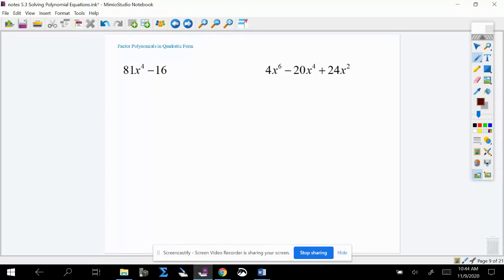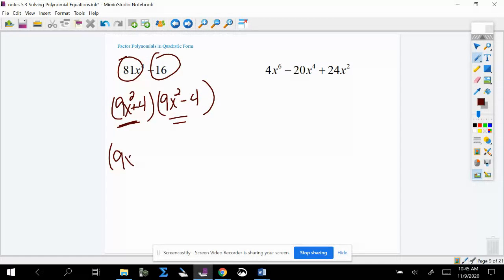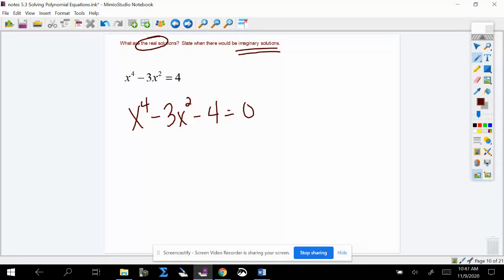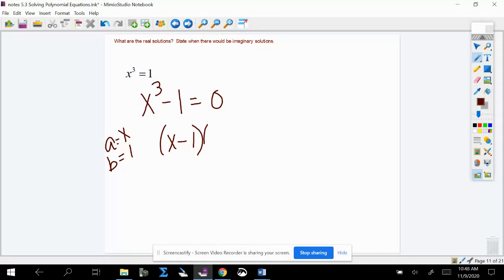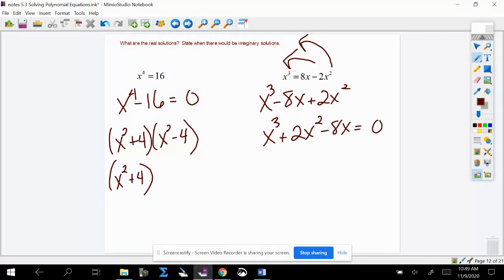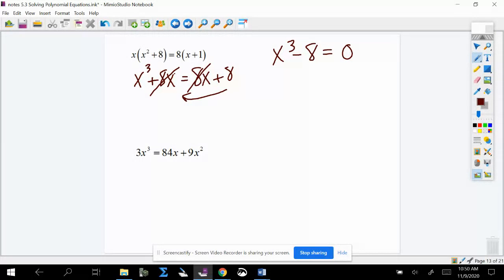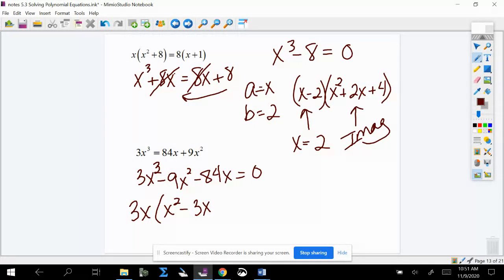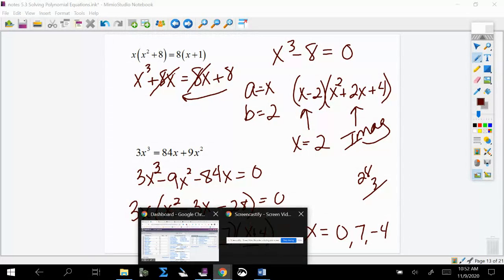Mixed Factoring Examples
Practice with factoring and solving with all types